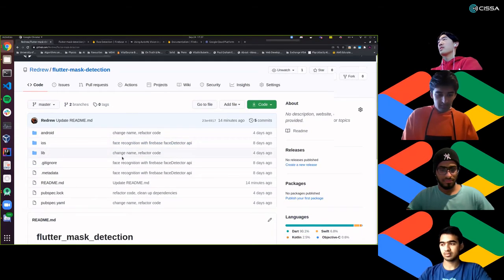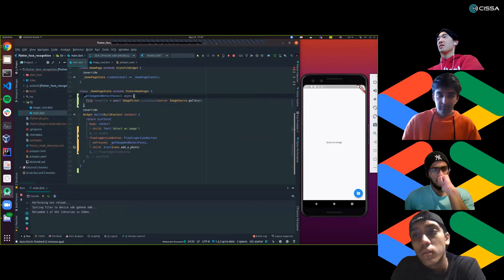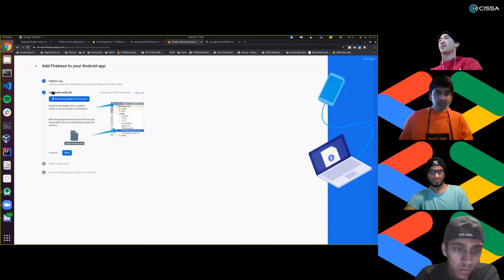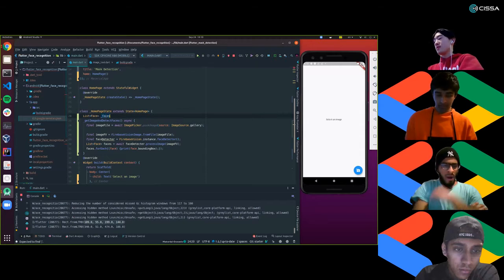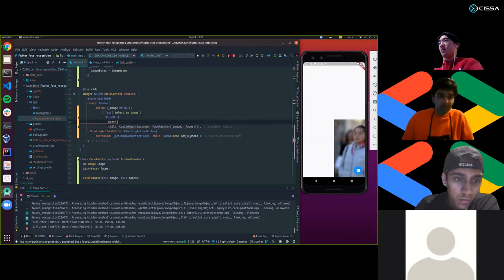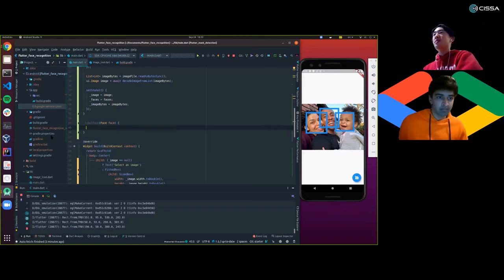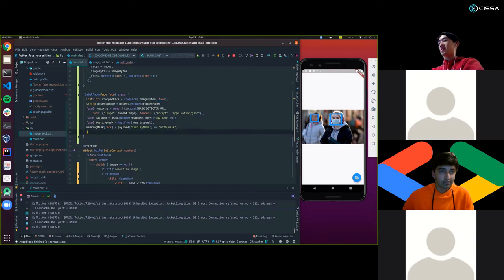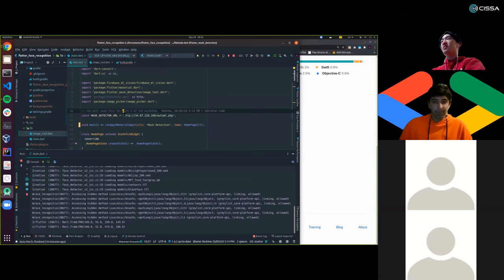Flutter DSCode#5 Implement Machine Vision on Smartphones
Welcome to the fifth video in the DSCode Flutter series.

In this video, we will be explaining how to Implement Machine Vision on Smartphones.
This video is in collaboration with Andrew from CISSA!